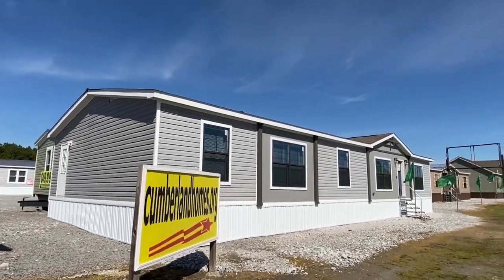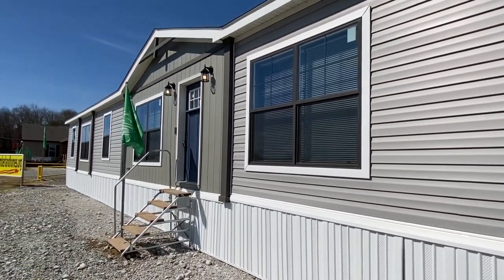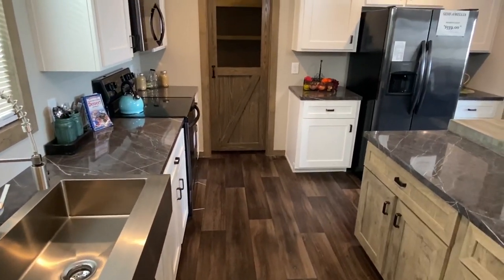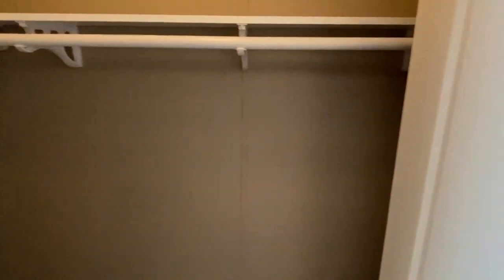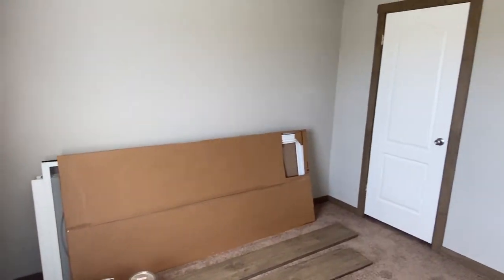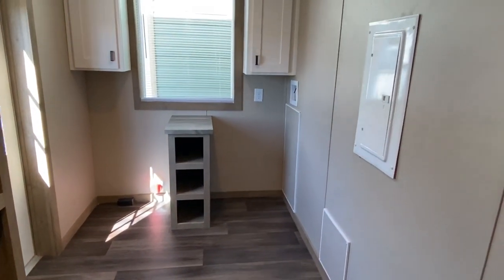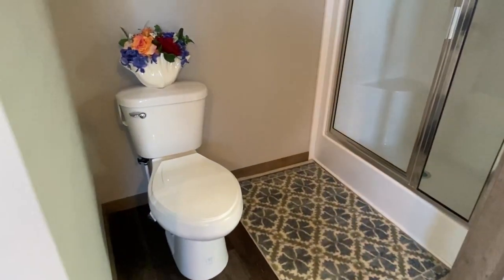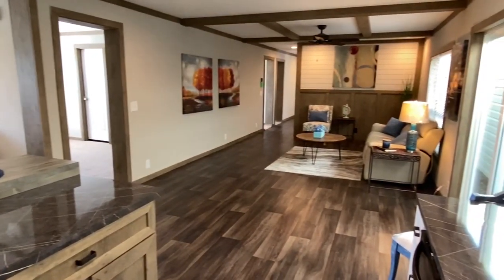You choose where it's delivered! Brand new 1,824 sq ft mobile home that has everything! Home Tour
I love the mobile home industry because not only you choose where it goes, but also it can always be relocated! Hey everyone, this is Chance with mobile home masters and we have a real treat for you today in this home tour video.

This double wide is brand new and offers everything you need! This is a 28x72 mobile home. The manufacturer for this home is Clayton Homes, the model for this home is the "NXT-Amelia." This home has 4 bedrooms and 2 bathrooms and 1,824 sq ft. Let me know what you think about the video! I hope you enjoy this mobile home walk through video.